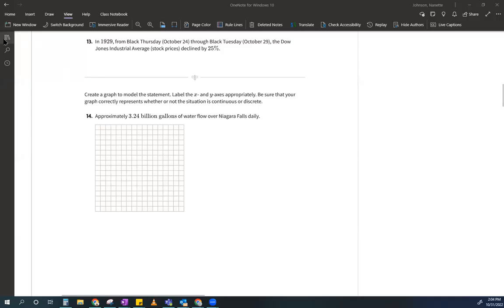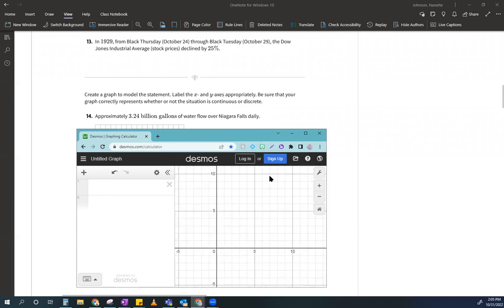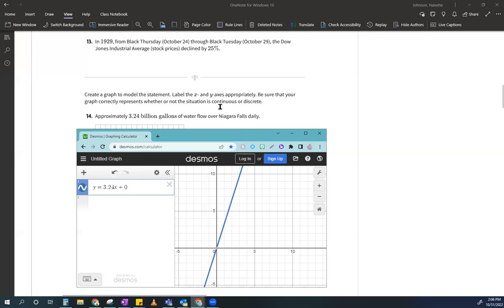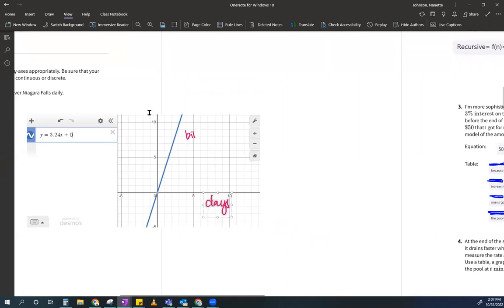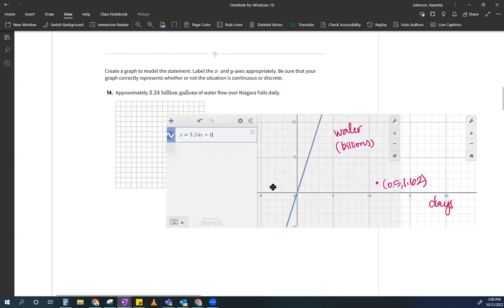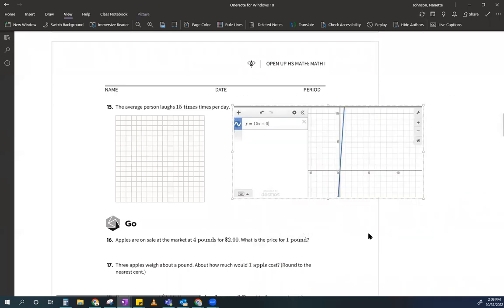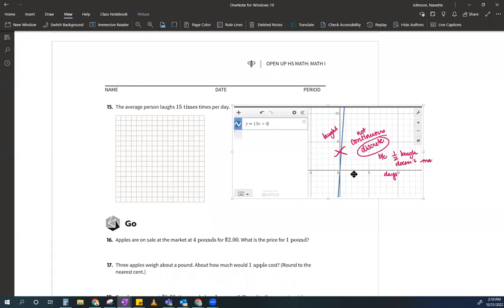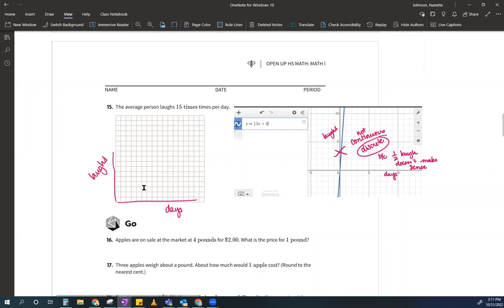Discrete vs Continuous Functions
Math I
2.1 RSG 14 15
Write Recursive and Explicit Linear Equations from a Word Problem

Learning Focus
Represent situations with different types of growth.

Compare models for situations that occur over time.

What type of situation can be modeled by a continuous graph? When is a graph of only separate points appropriate?

What are the similarities and differences between an arithmetic sequence and a linear function?

Can a geometric sequence be continuous?